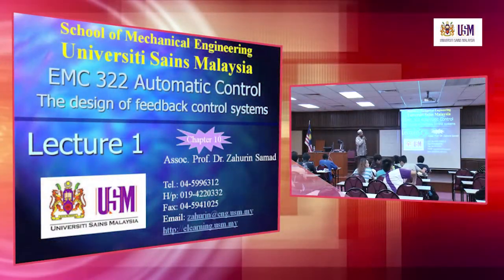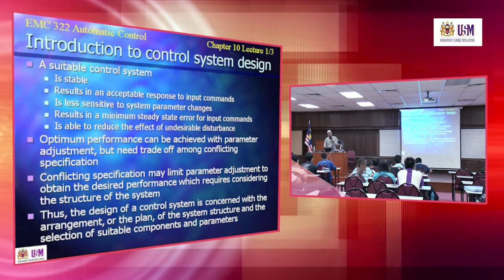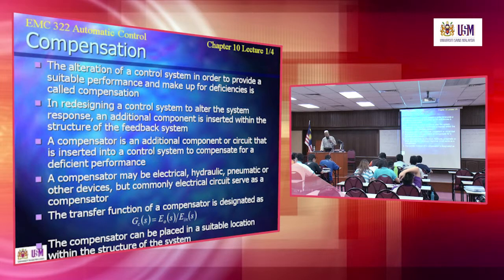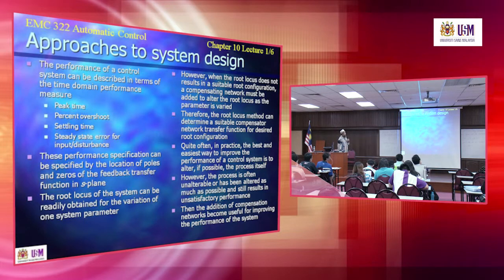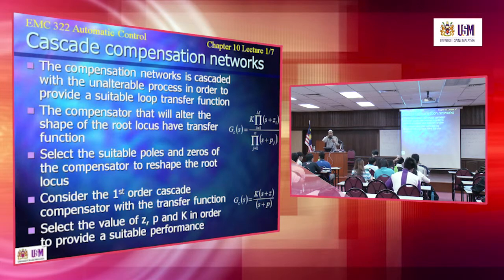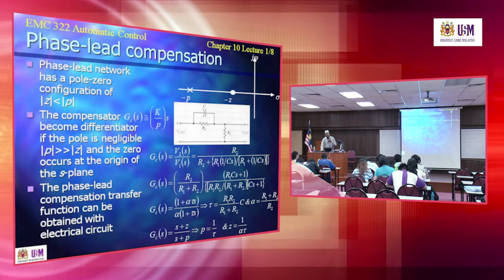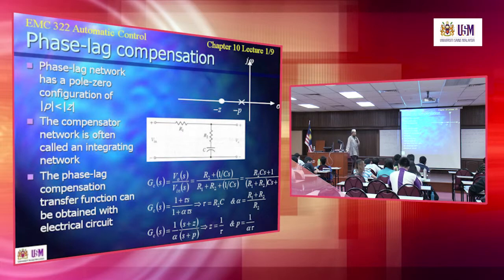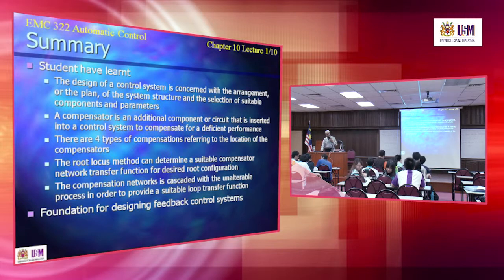EMC322 Lecture 15 May 2014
Chapter 10 - The Design of Feedback Control Systems
EMC322 Automatic Control
Assoc. Prof. Dr. Zahurin Samad